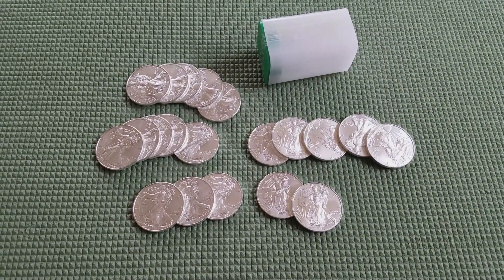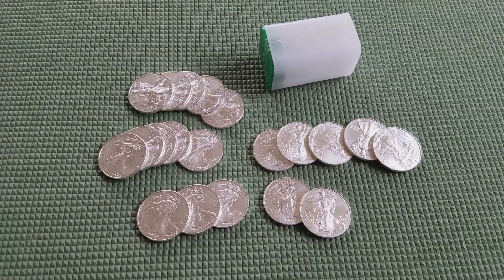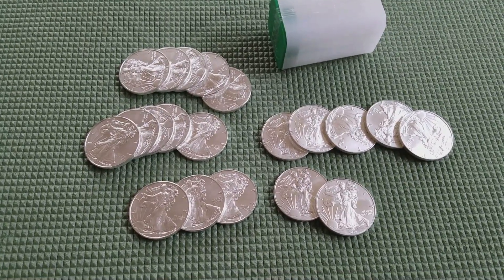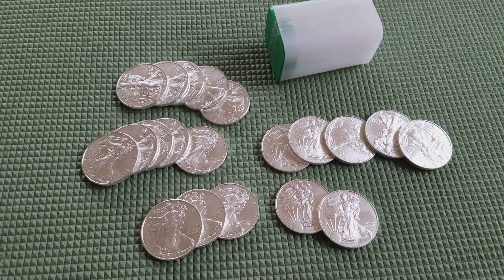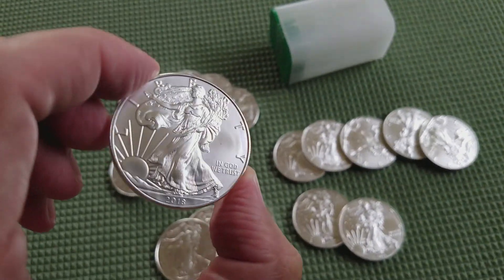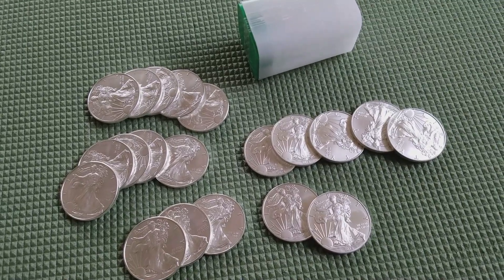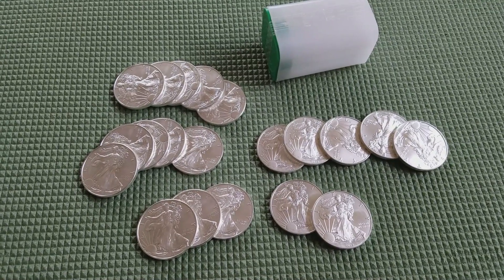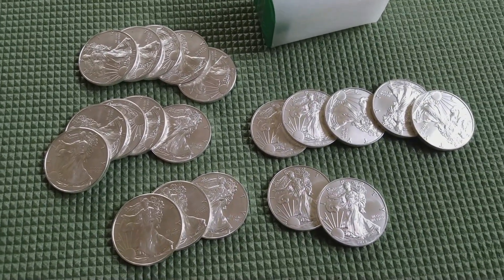20 Ounces of American Silver Eagles